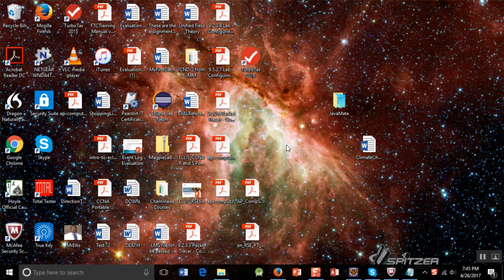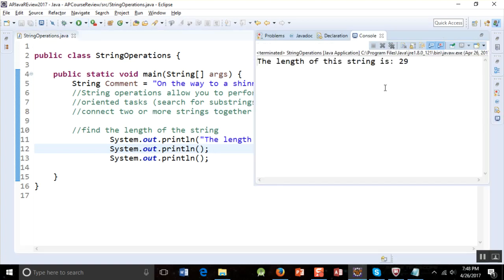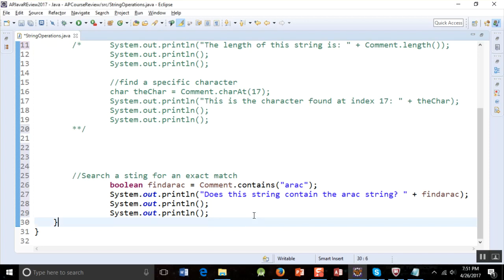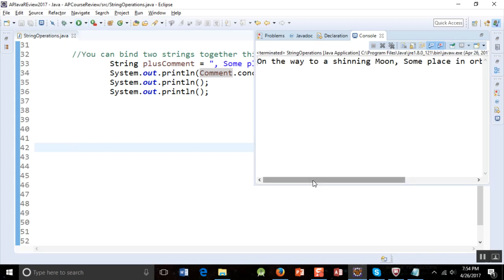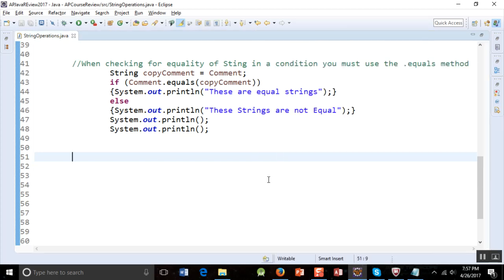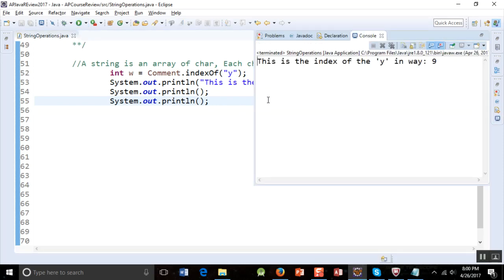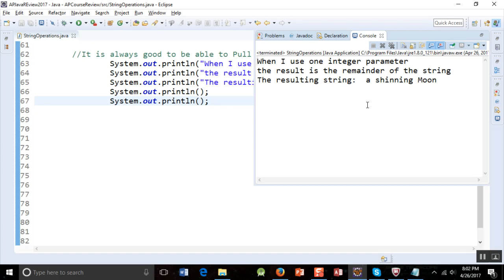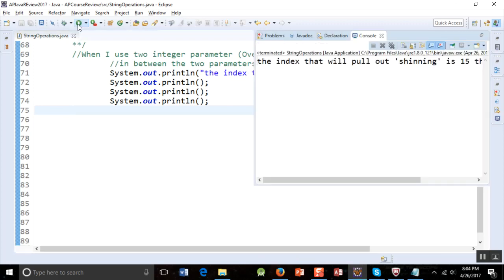APCompSciStudyGuideStringOp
AP Computer Science Study Guide String Operations